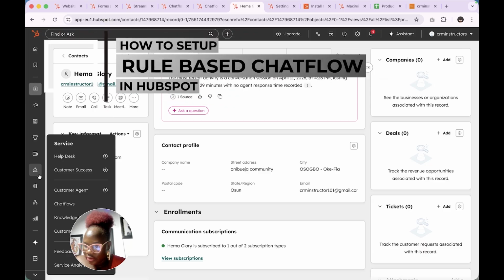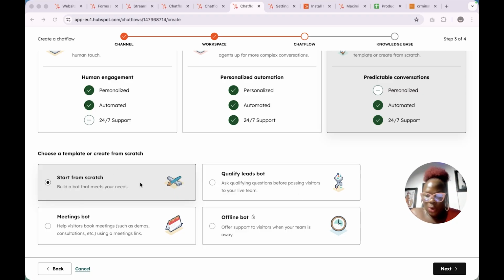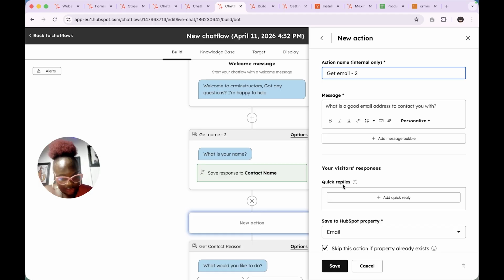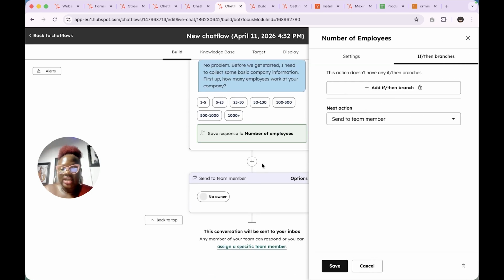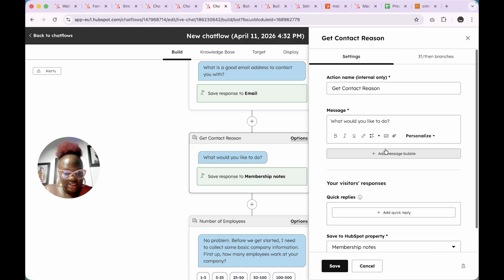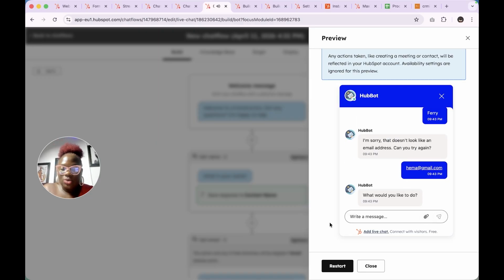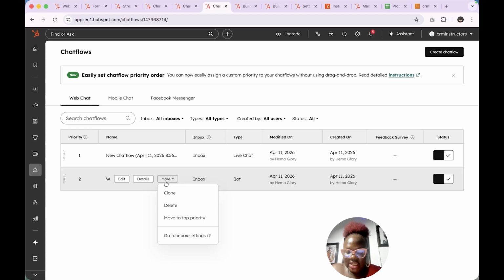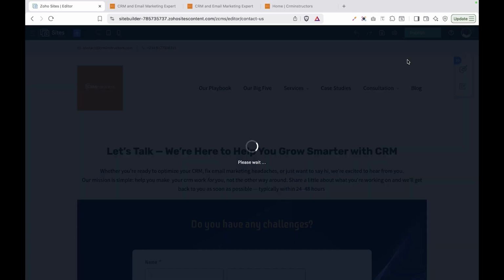How to Set Up a Rule-Based Chatbot in HubSpot 2026 | Chatflow Builder, Lead Qualification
Learn how to set up a rule-based chatbot in HubSpot in this complete 2026 step-by-step tutorial. A HubSpot rule-based chatbot uses conditional logic to automatically qualify leads, book meetings, answer common questions, and route visitors to the right team — all without needing a human agent available. This video shows you exactly how to build one from scratch using the HubSpot chatflow builder.

Note: this is different from HubSpot live chat (human agents) and HubSpot's Breeze AI customer agent. This video covers the rule-based chatbot — the right tool for automated, always-on website conversations.

This HubSpot rule-based chatflow tutorial is ideal for business owners, marketers, CRM admins, and sales teams who want to automate their website chat, capture leads 24/7, and book meetings automatically — without manual intervention.

🎯 What you will learn in this HubSpot rule-based chatbot tutorial:
✅ How to set up a rule-based chatbot in HubSpot step by step
✅ How to navigate to Service _ Chatflows in HubSpot
✅ How to choose a chatbot template or build from scratch
✅ How to create a welcome message for your HubSpot chatbot
✅ How to add bot actions — ask questions, set properties, book meetings
✅ How to qualify leads automatically using conditional chatbot logic
✅ How to route visitors to a team member or inbox from the chatbot
✅ How to set targeting rules — which pages show the chatbot
✅ The difference between rule-based chatbot vs live chat vs Breeze AI in HubSpot
✅ Best practices for HubSpot chatbot automation and lead capture in 2026